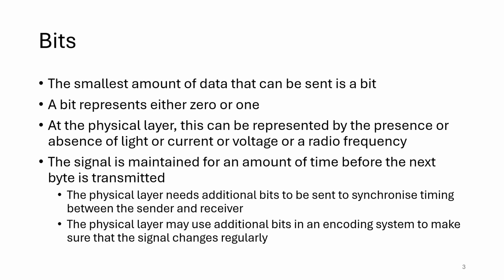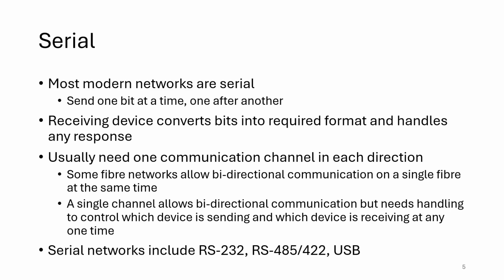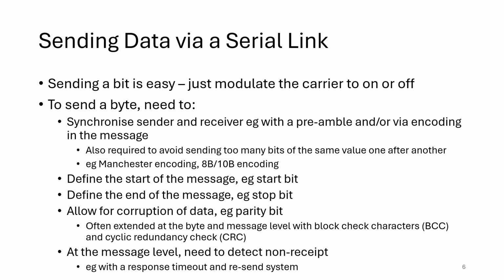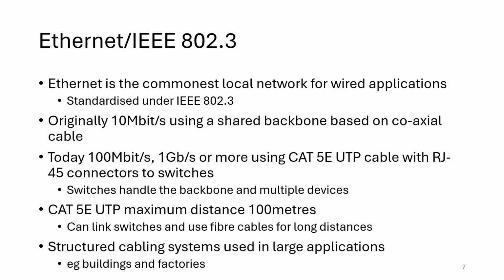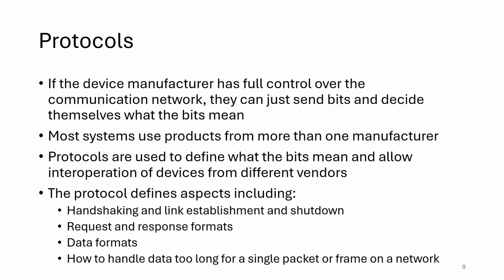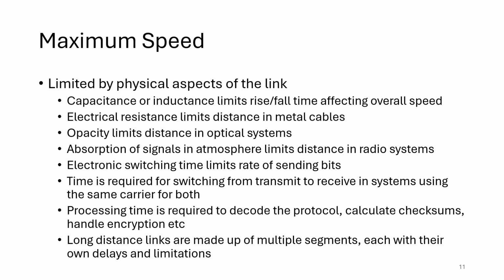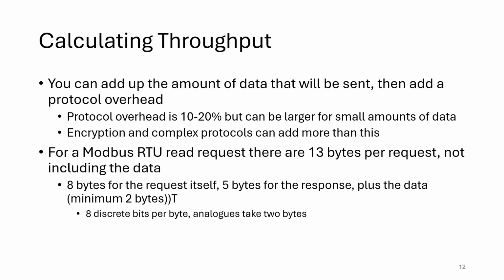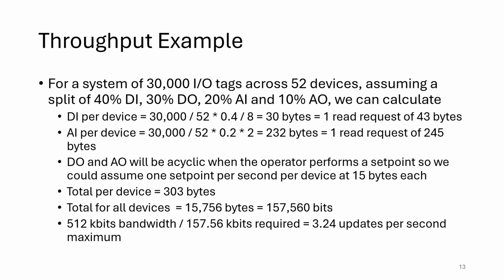Digital Communications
Introduction to digital communications, especially for industrial applications

00:00 Introduction
08:26 Ethernet / IEEE 802.3
10:48 Wireless
12:25 Protocols
16:49 Maximum Speed
21:15 Calculating Throughput